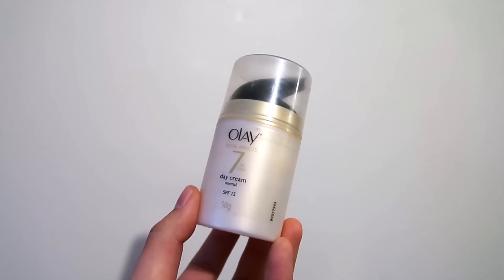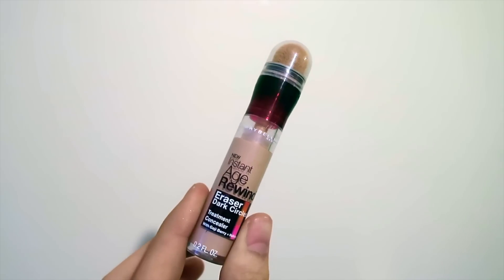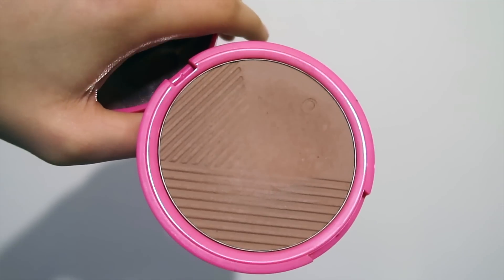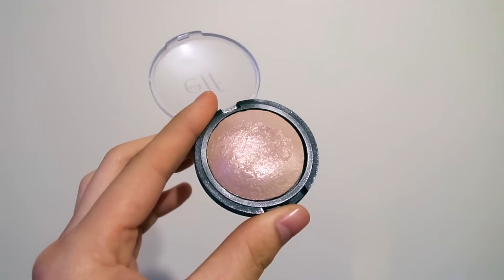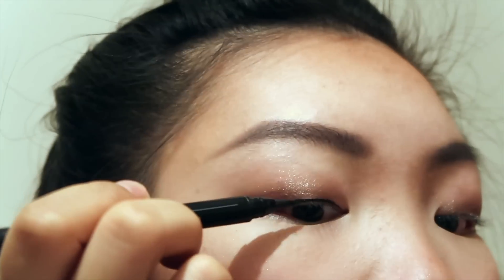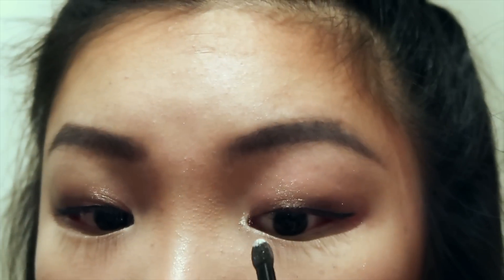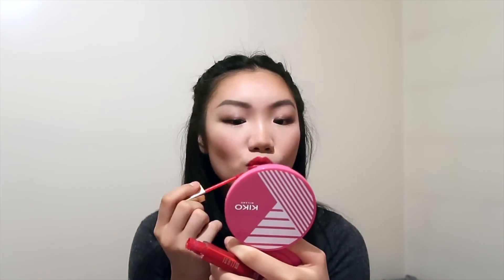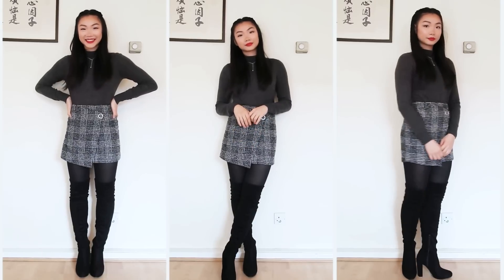GRWM: CHRISTMAS 2017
I'M BACK!! I'm super sorry for my absence on here, but I'm back and ready to make more videos! Also sorry for the weird lighting changes, if I filmed facing the window the background would look cluttered and messy 🙈

I hope you enjoy my get ready with me video for Christmas day 2017. I did a shimmery eye look with a red lip make up look. For clothes I went with a monochromatic look featuring an asymmetrical tartan skirt from H&M and black knee high boots 😄

Products Used:
Moisturiser - Olay Total Effects 7in1 Moisturiser
Primer - Rimmel Lasting Finish Primer
Foundation - Kate Powderless Liquid Foundation
Concealer - Maybelline Eraser Eye Concealer - Light Pale
Powder - Rimmel Stay Matte Powder - 01 Transparent
Contour - Kiko Milano Beach Babe Bronzer - 02 Beyond Sienna
Blush - Collection Blush - Bashful
Highlight - ELF Baked Highlighter - Moonlight Pearls
Brows - Cyber Colors 24hr Eyebrow Pen - 01 Gray
Eyeshadow - Revlon Colorstay Creme Eye Shadow - 710
                     - Maybelline Palette The Nudes
Eyeliner - Kate Digital Memory Liner
Mascara - Maybelline Big Shot Waterproof Mascara
Lips - Mac Lip Liner - Cherry
         - Milani Amore Matte Lip Crème - #22

Outfit:
Top - Bossini
Skirt - H&M
Boots - Essex Glam Boutique
Necklace - Monki

△ Equipment △
Camera: Canon G7x Mark ii